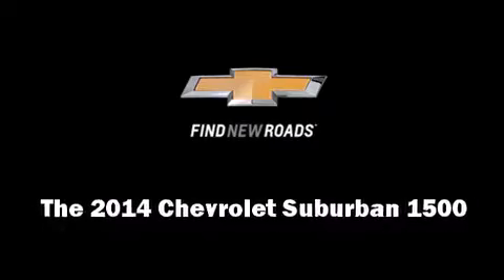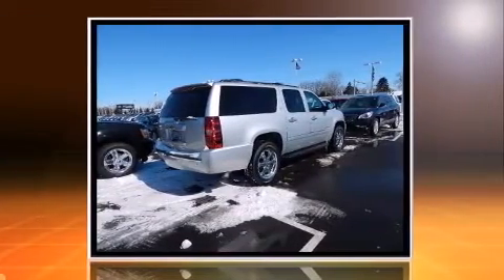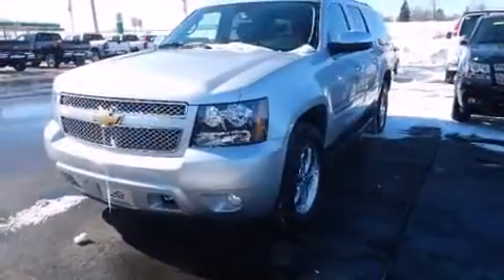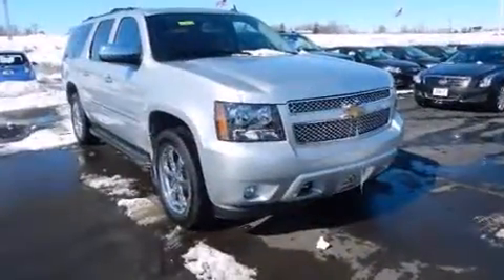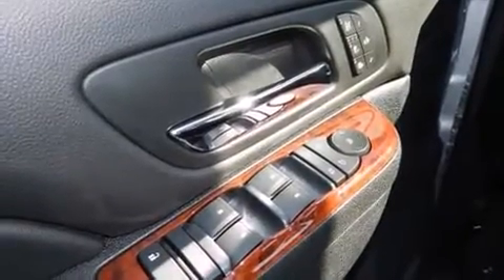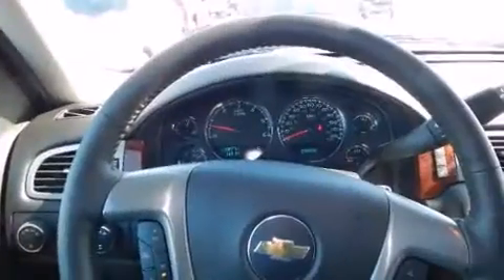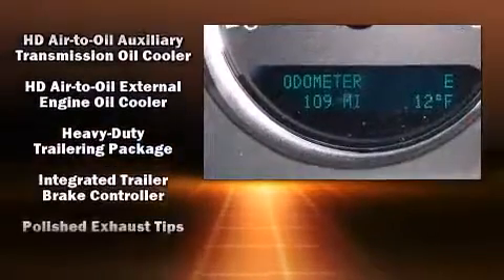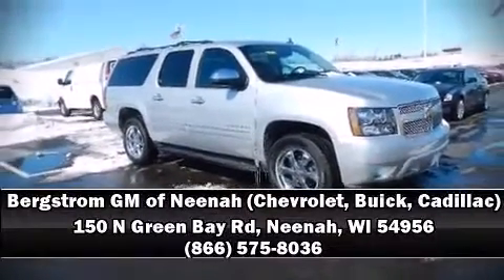2014 Chevrolet Suburban 1500 4WD 4dr LTZ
150 N Green Bay Rd

Come test drive this 2014 Chevrolet Suburban 1500. Smooth gearshifts are achieved thanks to the powerful 8 cylinder engine, and load leveling rear suspension maintains a comfortable ride. Well tuned suspension and stability control deliver a spirited, yet composed, ride and drive Chevrolet infused the interior with top shelf amenities, such as: power front seats, a leather steering wheel, heated and ventilated seats, a power liftgate, adjustable pedals, a roof rack, and a blind spot monitoring system. Back seat passengers will appreciate the rear audio controls, allowing them to make easy adjustments to the stereo system. Third row seats provide an even greater maximum passenger capacity. Premium sound drives 10 speakers, providing you and your passengers a sensational audio experience. Rear LCD monitors provide entertainment that your passengers will appreciate no matter how far the drive. Passengers are protected by various safety and security features, including: dual front impact airbags, front SIDE impact airbags, traction control, a panic alarm, onStar, and 4 wheel disc brakes with ABS. Safety and maximum capability are assured via self leveling rear suspension, which maintains optimal driving geometry. Our team is professional, and we offer a no-pressure environment. They'll work with you to find the right vehicle at a price you can afford. We are here to help you.